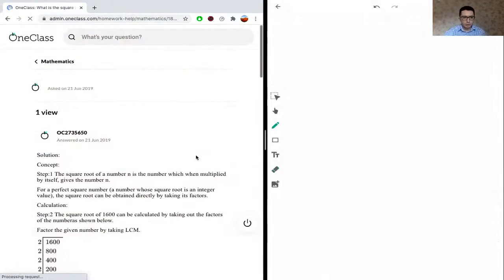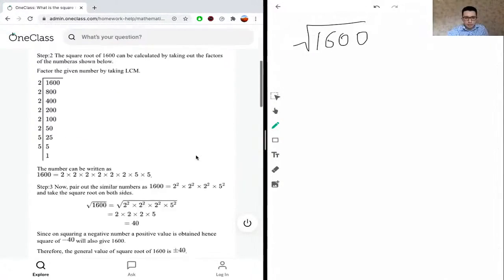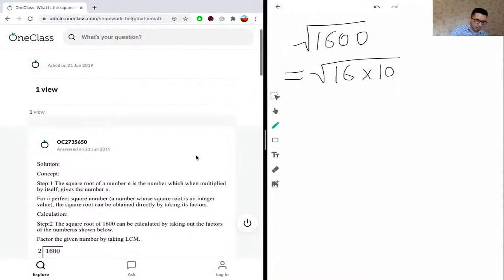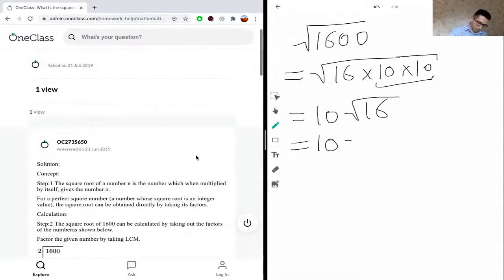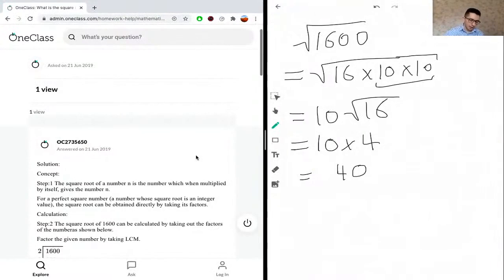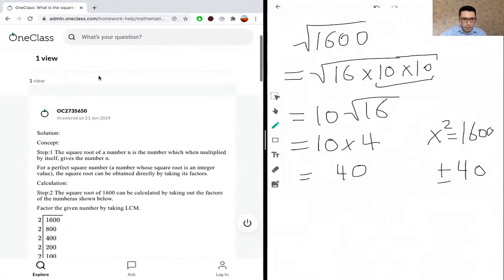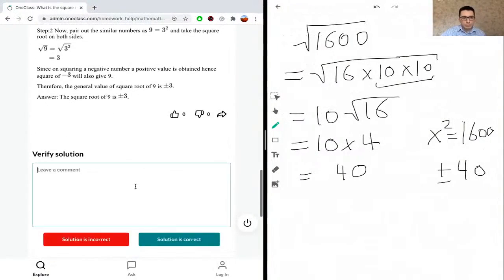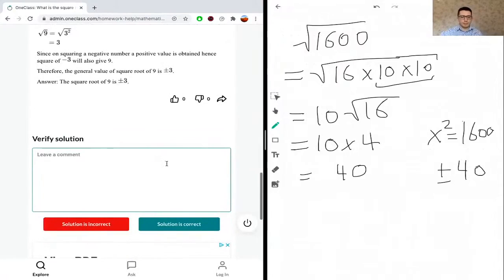What is the square root of 1600?